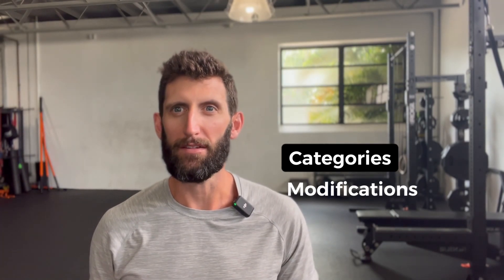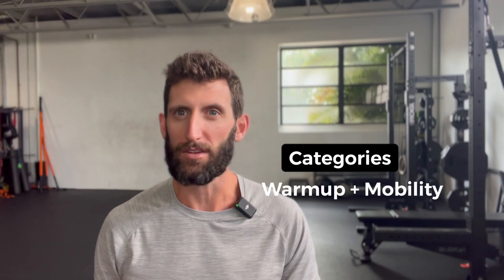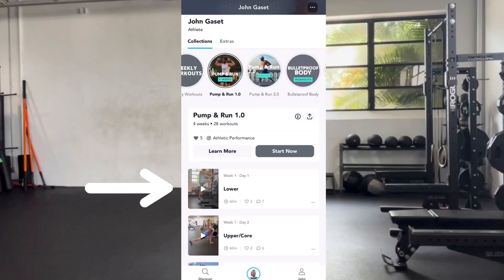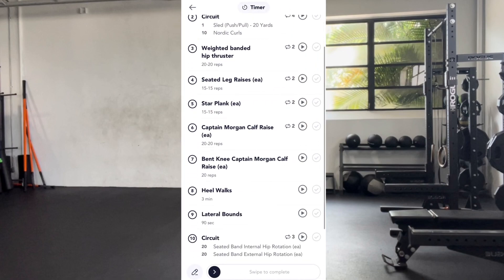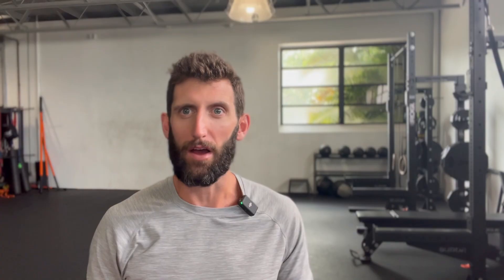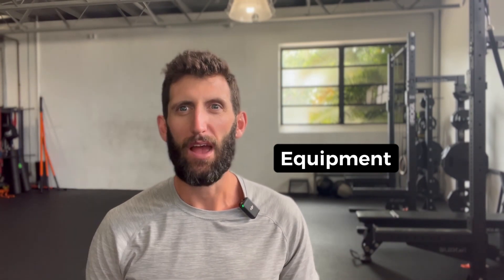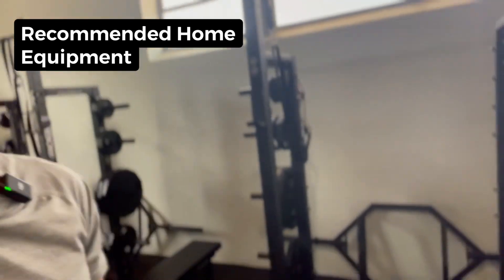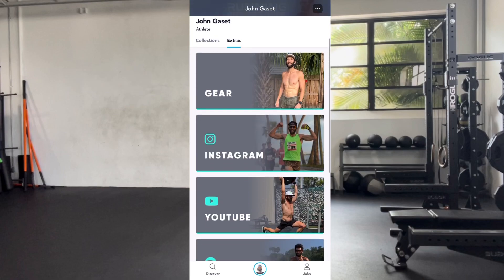App Overview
Overview of my fitness app